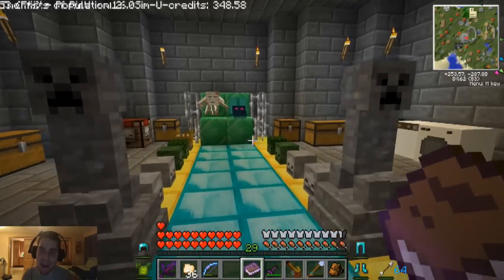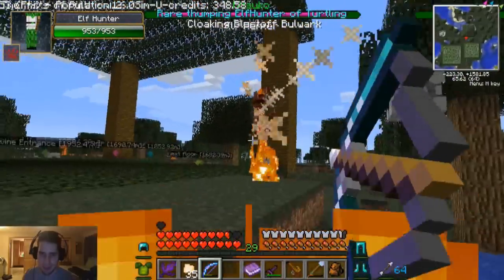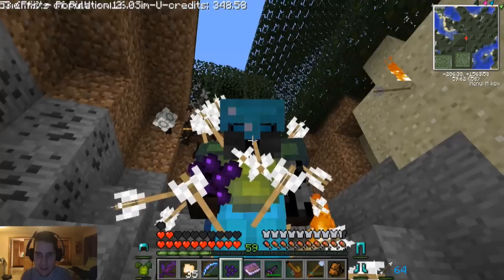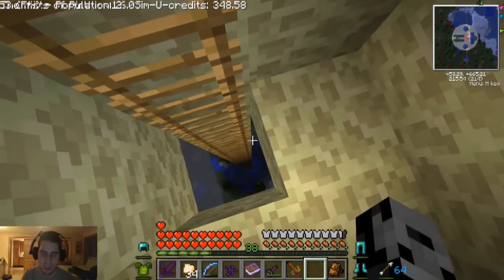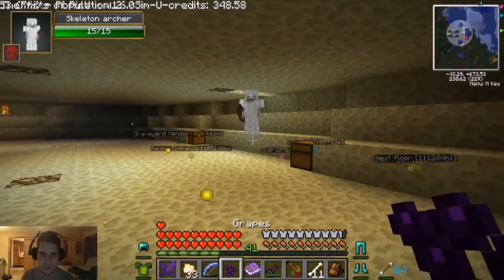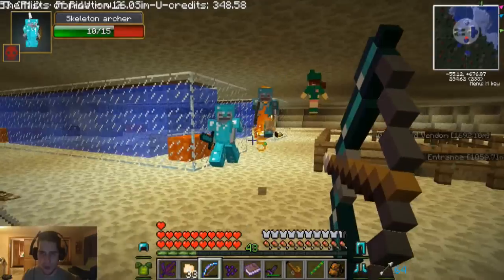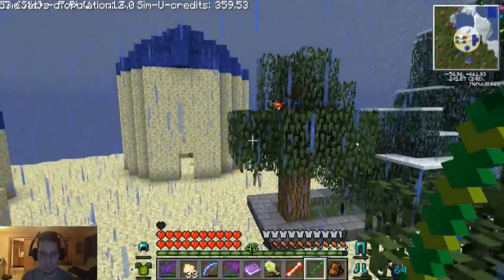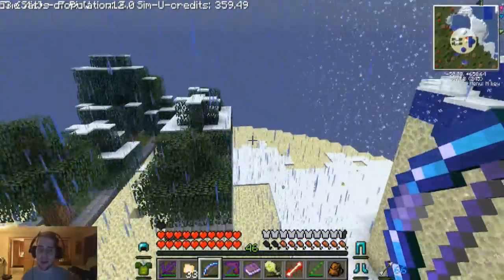Minecraft : RPG MADNESS - Rare Elf Hunter Boss! - Ep. 42 : Let's Play - Epic Proportions